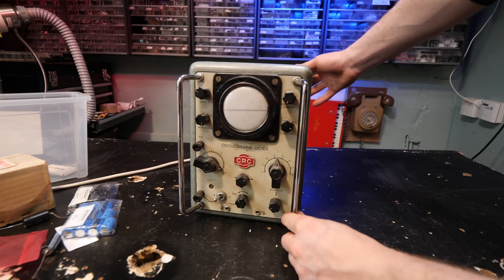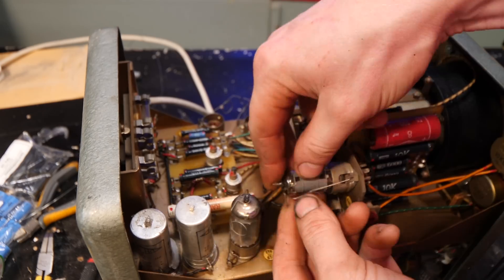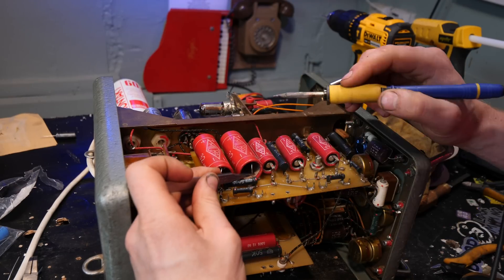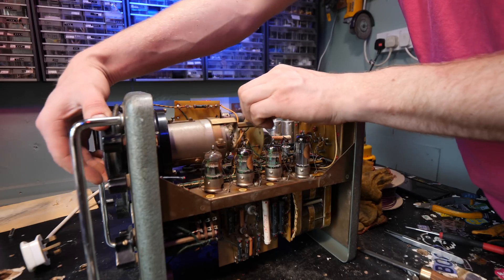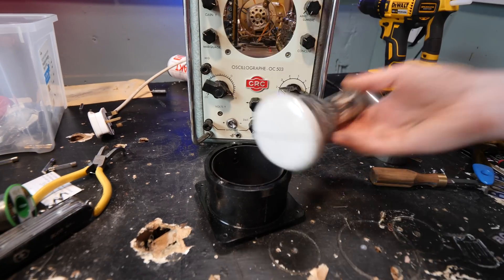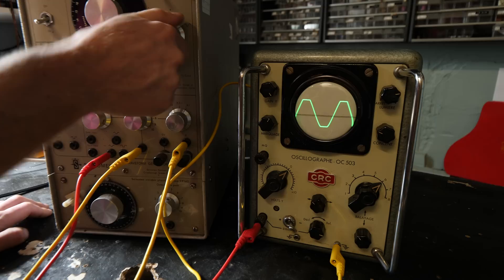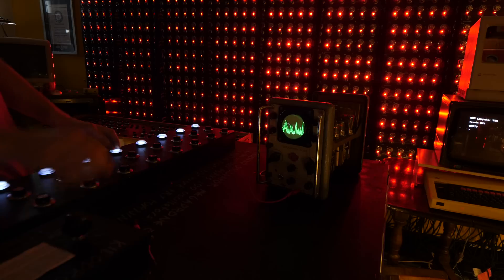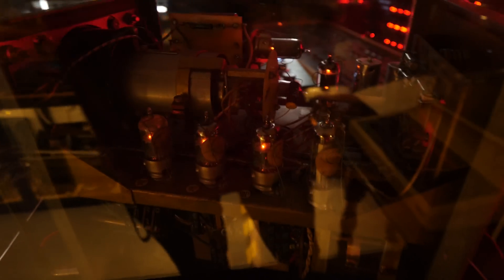Quickly Repairing A 1960's French Oscilloscope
THE CRC OSCILLOGRAPHE 503
if you'd like to see more videos on projects/livestreams  and more
it also makes @THISMUSEUMISNOTOBSOLETE  get bigger and better. :)
List of Gear/Electronics I USE :-
THANKUS HUMUNGOUSO to :-
Markku Rontu
TheTechromancer
Darren Mackay
DeltaByte
Steve  Jones
Paul F
Cameron Luteraan
Ryan Holtz
CrazyRocketGuy
Ande Spenser
Arnix T-Bone
Vaz Daqui
Dai Stanton
Eric Painter
Jason Kuehl
Aaron Ritter
Mark Flanagan
David  Boudreau
Claudio
Daddy_Fabianskii
Roland G. McIntosh
Broc
jd
Invalid Number
casey
Scott Armstrong
CoFFeeTaBLesE
Joe Pino
Matthew W
David Dolphin
Matt Followell (PDP-7)
Miles Flavel